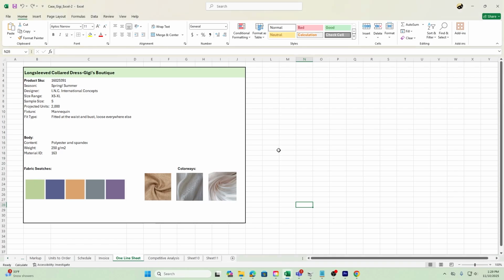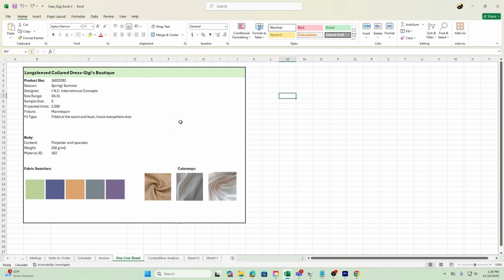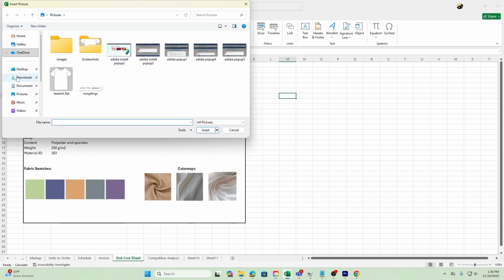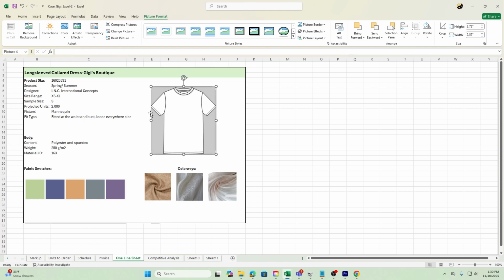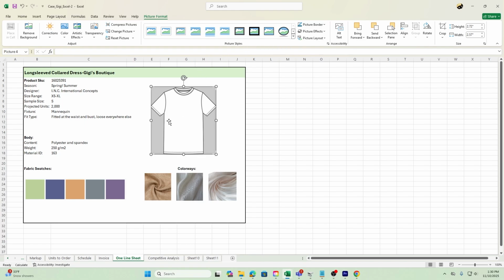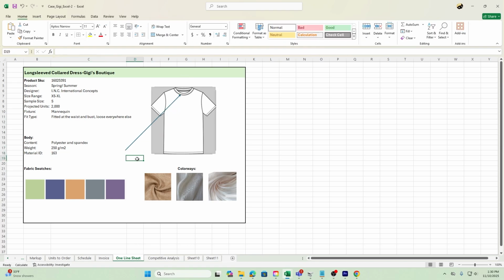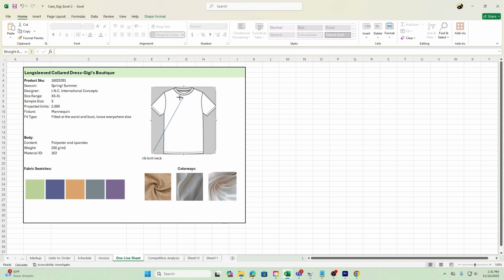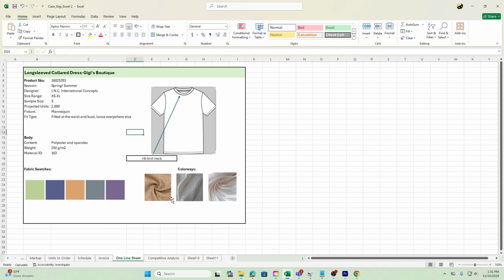line sheet how to insert pics and lines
Howdy KSU Fashion Students, want to complete your line sheets?  Here is a quick video on how to insert, resize and add shapes (like arrows etc)  to your excel files.